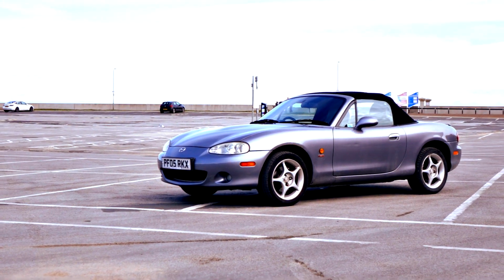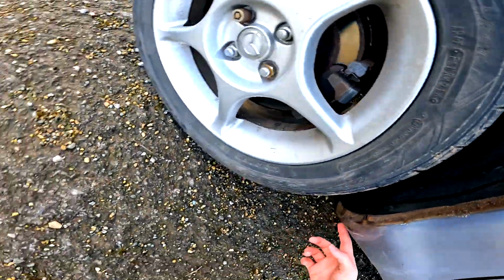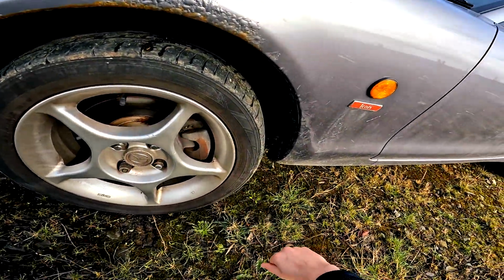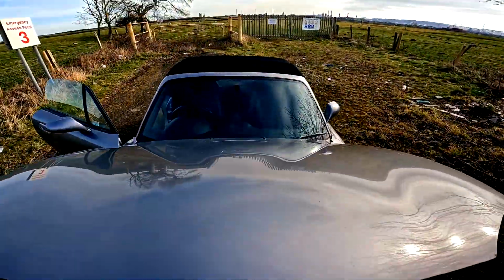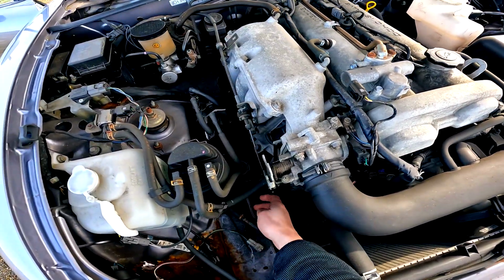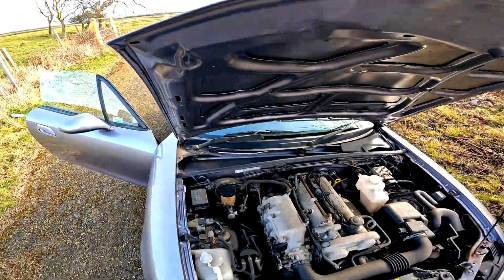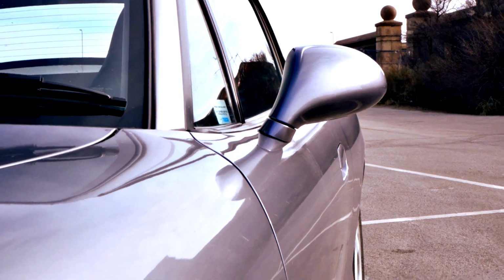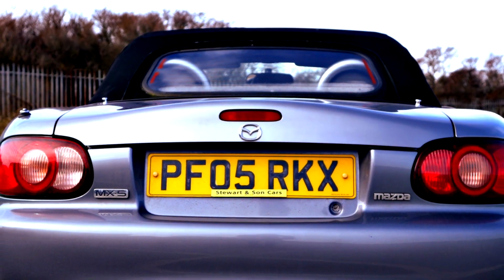Mazda MX-5 - Restoration part 1 - Initial Inspection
Welcome to my latest YouTube video where I'll be taking you on a journey of restoring my 2005 Mazda MX-5 with just 27,000 miles on the clock! In this video, you'll see how I purchased this classic car for just £2,200 and how I plan to restore it to its former glory.

Although the car has low mileage, it does have a couple of surface rusted areas that need attention. Additionally, the car is in need of a paint correction to bring back its shine. I'll be taking you through the restoration process step-by-step, sharing my tips and tricks along the way.

Join me as I dive into the world of car restoration and explore the challenges and triumphs that come with it. Whether you're a seasoned car enthusiast or a newcomer to the scene, there's something for everyone in this video.